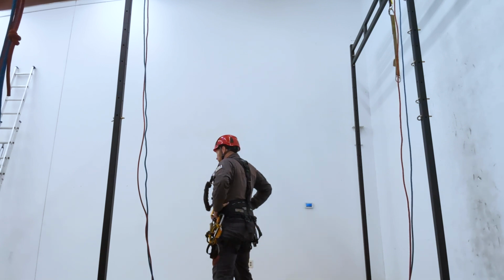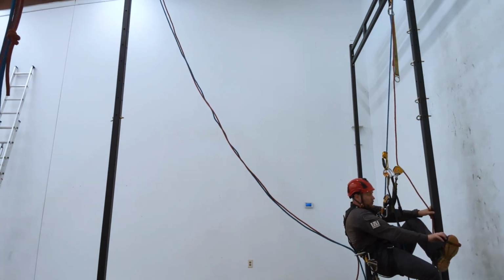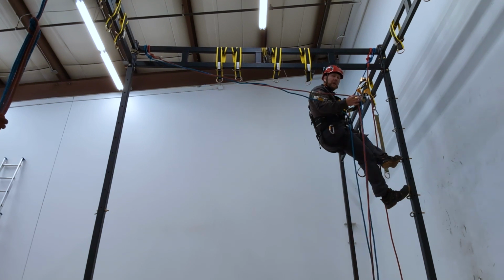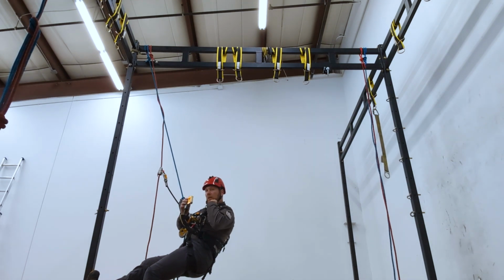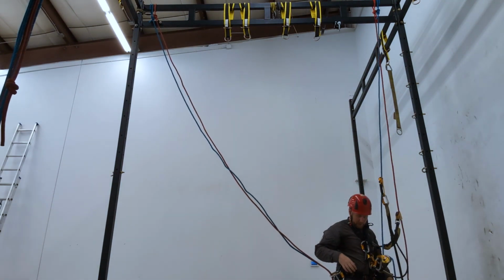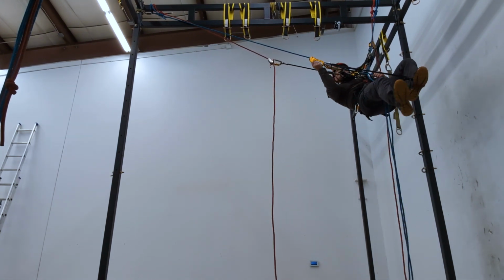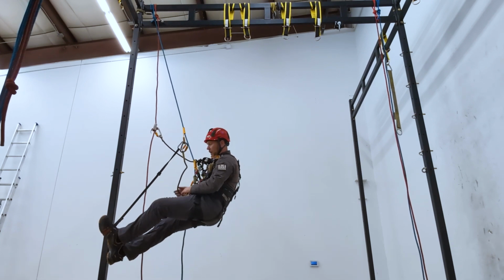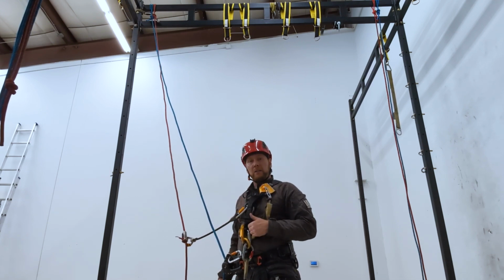Rope Transfer Demonstration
This is a demonstration of two ways to perform a rope transfer, one of the ways is with two descent devices and the other is with a descent device and a chest ascender. A rope transfer is one of the maneuvers a SPRAT level 1 candidate will have to demonstrate without mistakes in order to pass their evaluation.